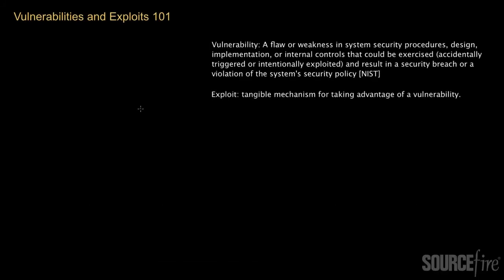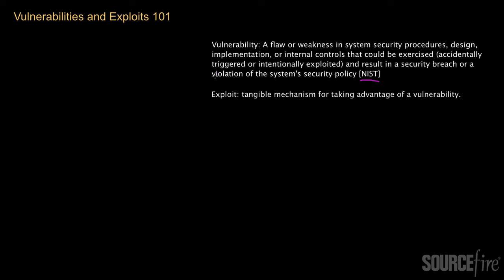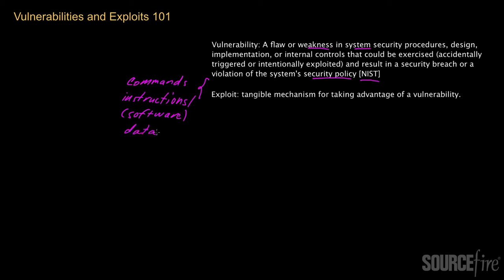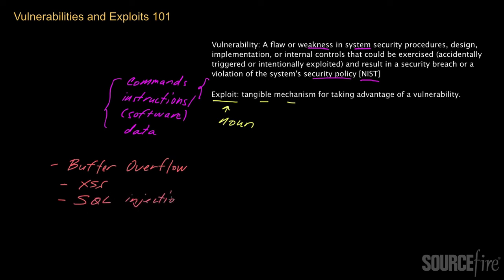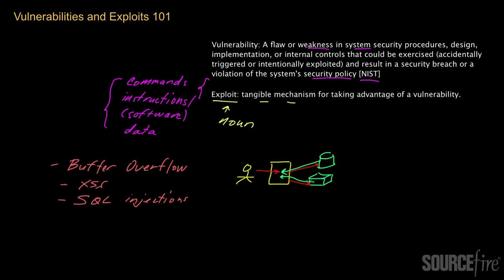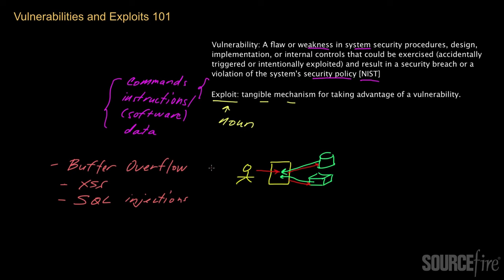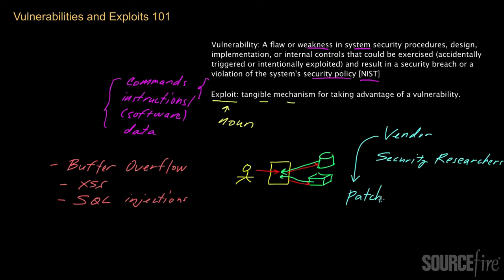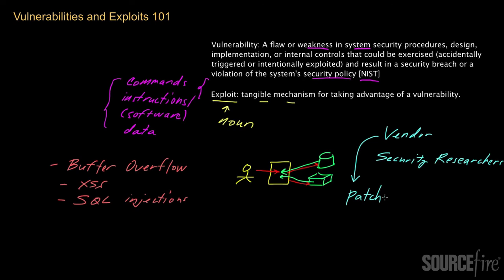Vulnerabilities and Exploits 101 (Part 1)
Terms like exploit and vulnerability are commonly seen when discussing cybersecurity issues. This video, the first in a two-part series, provides a rudimentary description of what terms like exploit and vulnerability mean in the context of cybersecurity.

Video by Dr. Zulfikar Ramzan, Sourcefire's Chief Scientist in the Cloud Technology Group.